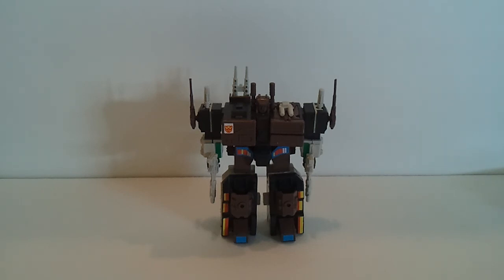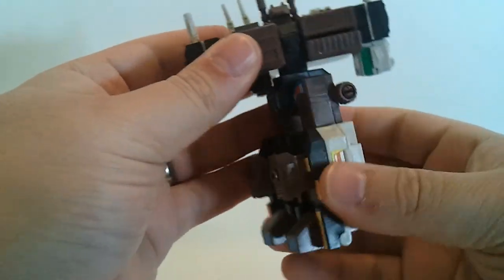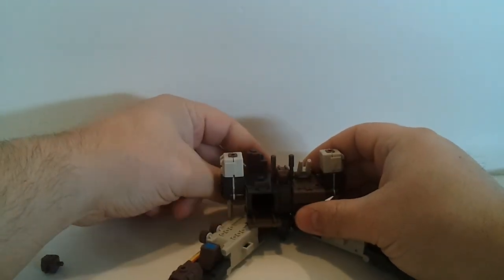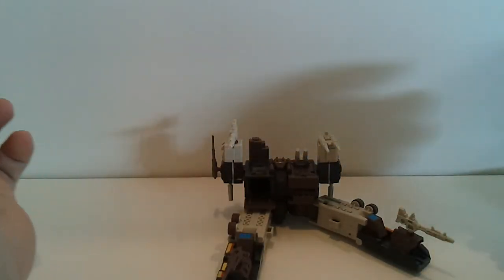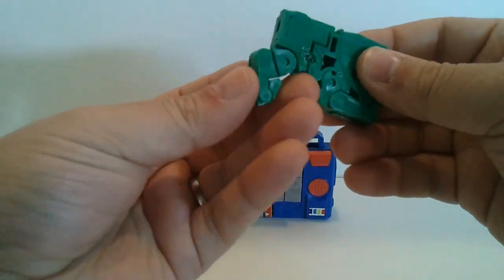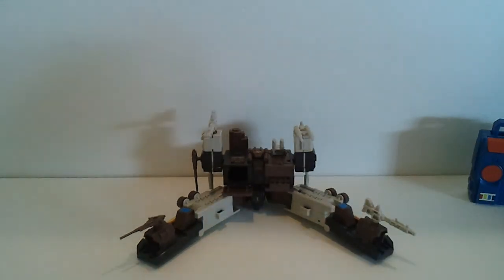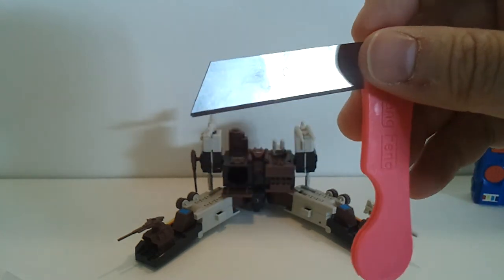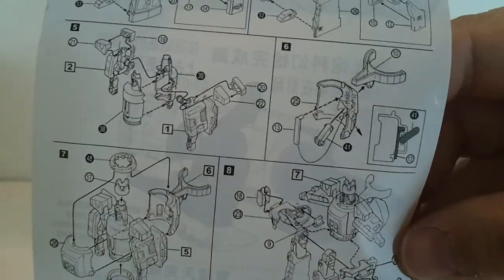Kabaya G1 Metroplex Model Kit and General Kabaya KO UPDATE VIDEO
I wanted to show off a better version of the city mode than I showed in the original videos. Due to the interest shown I also wanted to show off the contents that come in package with one of these as well as a Kabaya KO Cassette for Blaster which was referenced in the Blaster Review.

Might Gaine may still have some of these available as I was told that KO Toys is sold out. Feel free to hit Might Gaine up here and see what he has left;

Be VERY careful with the blades these sets come with as they are crazy sharp. As my wife can contest to when I turned white from cutting my fingers open multiple times, they are very sharp. Dont let the pink plastic fool you!

Also previewed were a couple of the figures from the Kabaya Landcross set of which I have all 6. I might do a review on those at some point in the future.